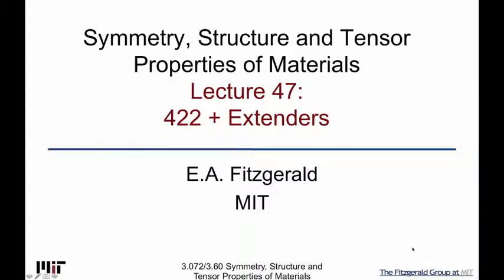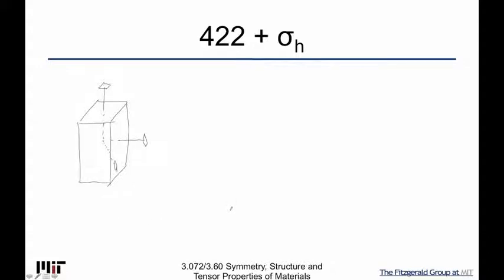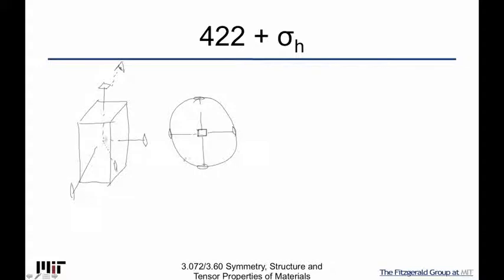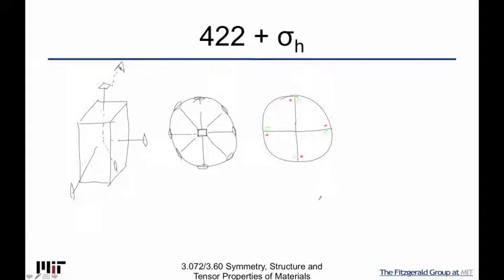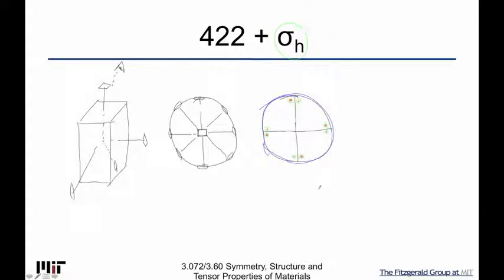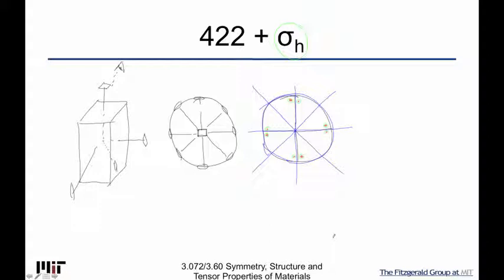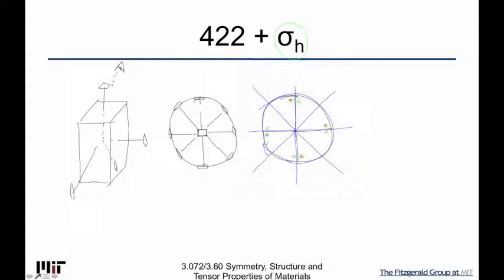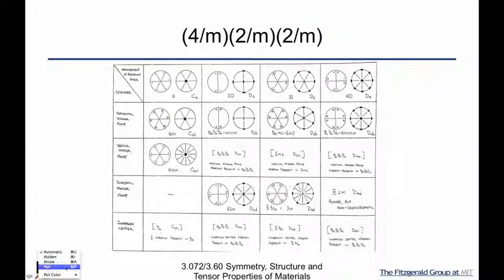Symmetry Structure and Tensor Properties of Materials Lecture 47